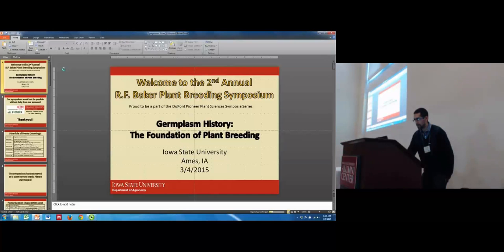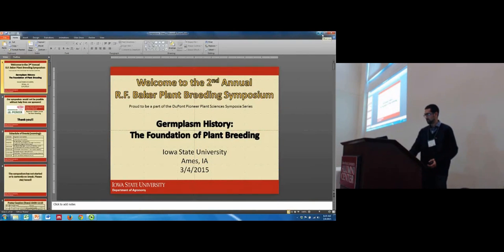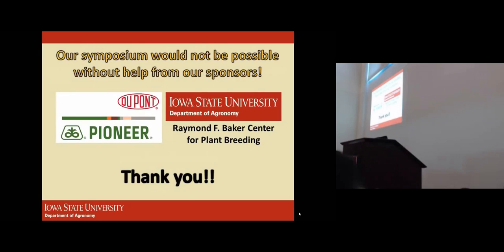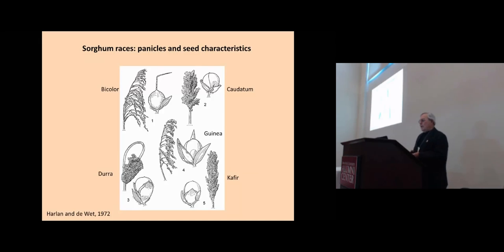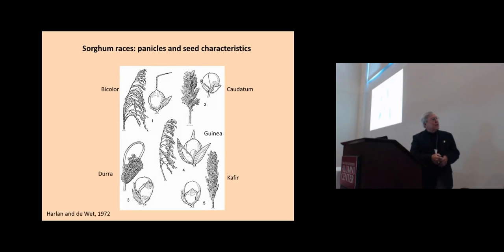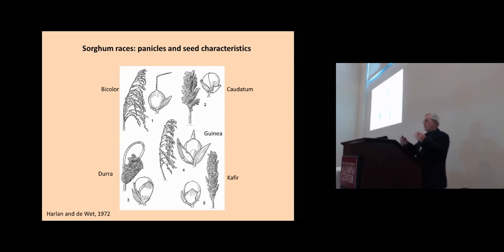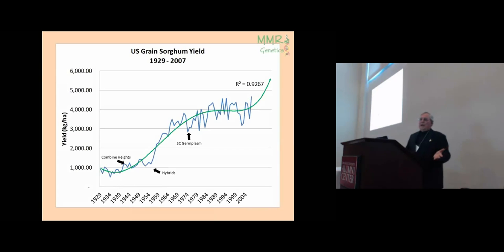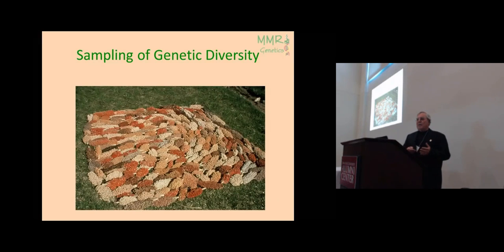Dr. Fred Miller - 2015 R.F. Baker Plant Breeding Symposium at Iowa State University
On March 4th, 2015, the second annual R.F. Baker Plant Breeding Symposium was held at Iowa State University.

Dr. Fred Miller gave a presentation entitled "A Historical Look at Sorghum, the Sorghum Conversion Program, and Sorghum into the FUTURE".

For more information about the symposium and plant breeding at Iowa State University, please go